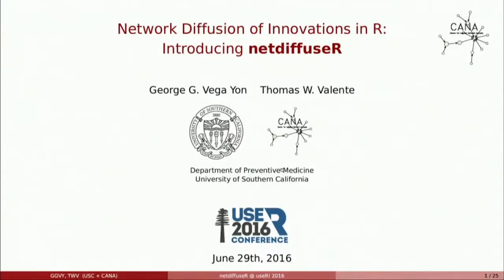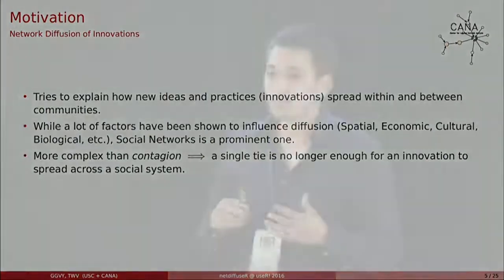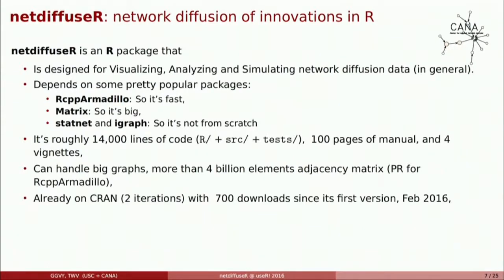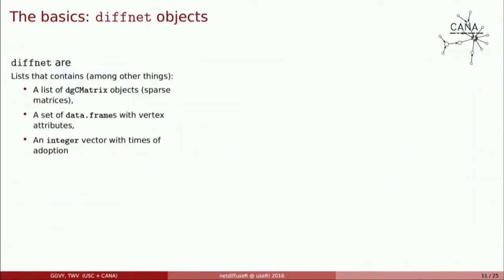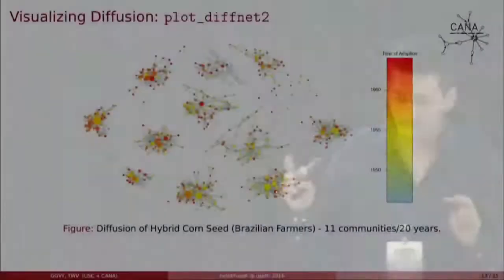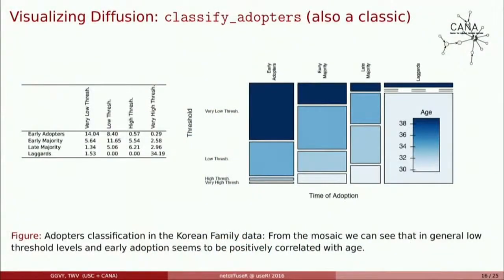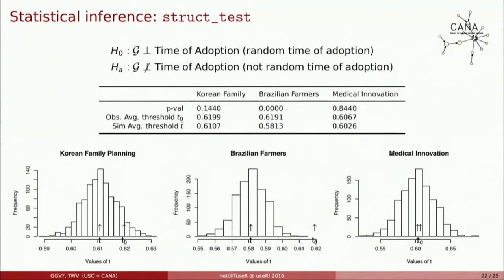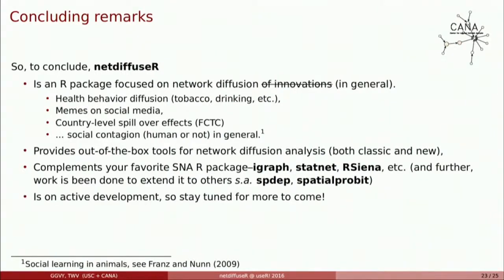Network Diffusion of Innovations in R:Introducing netdiffuseR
this presentation took place during the useR! 2016 conference.

The Diffusion of Innovations theory, while one of the oldest social science theories, has embedded and flowed in its popularity over its 100 year or so history. In contrast to contagion models, diffusion of innovations can be more complex since adopting an innovation usually requires more than simple exposure to other users. At the same time, although computational tools for data collection, analysis, and network research have advanced considerably with little parallel develop of diffusion network models. To address this gap, we have created the netdiffuseR R package. The netdiffuseR package implements both classical and novel diffusion of innovations models, visualization methods, and data-management tools for the statistical analysis of network diffusion data. The netdiffuseR package goes further by allowing researchers to analyze relatively large datasets in a fast and reliable way, extending current network analysis methods for studying diffusion, thus serving as a great complement to other popular network analysis tools such as igraph, statnet or RSiena. netdiffuseR can be used with new empirical data, with simulated data, or with existing empirical diffusion network datasets.